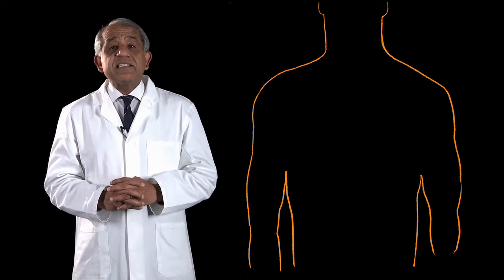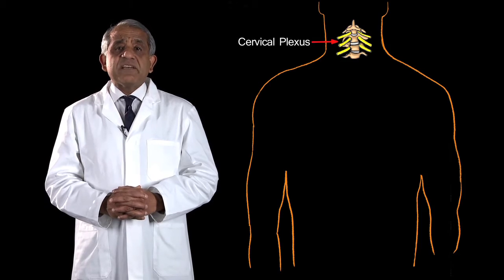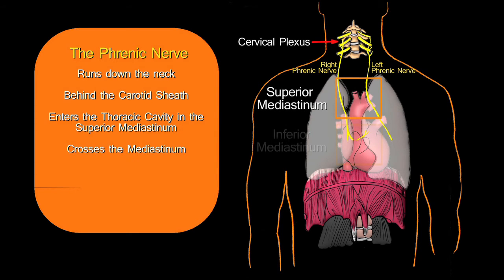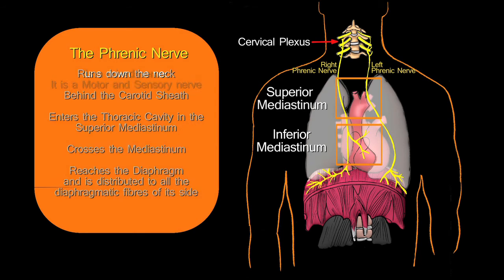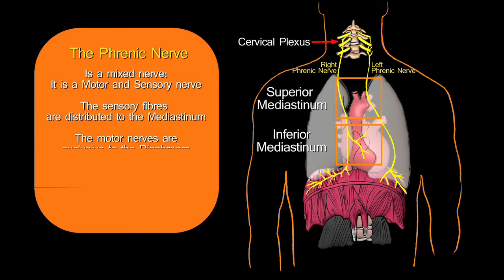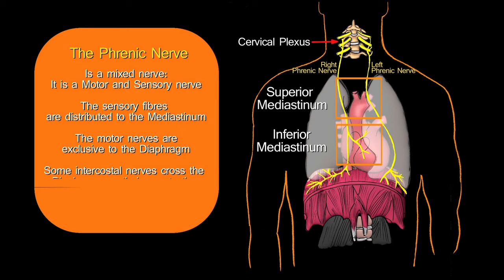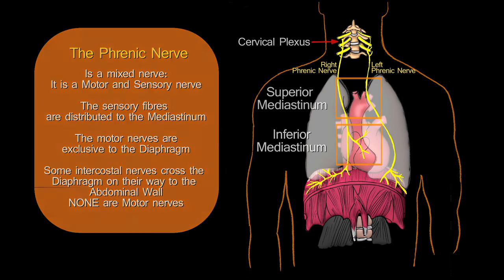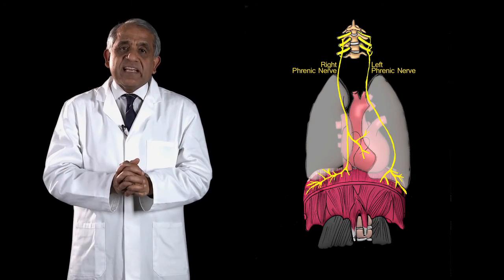Funky Anatomy EXAM QUESTIONS Diaphragm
Q: What is the sensory nerve supply of the Diaphragm

Watch this excerpt from The Funky Professor's Thorax series for the answer!   The entire collection is due for release soon.